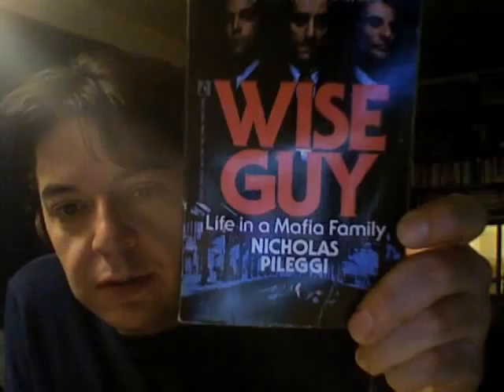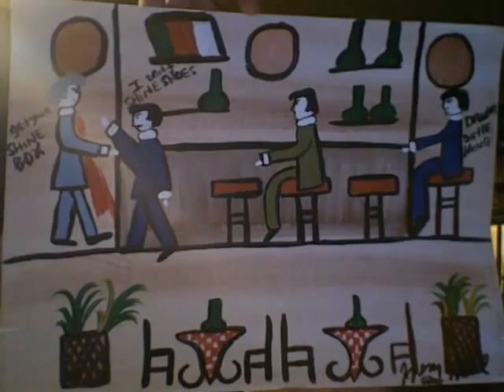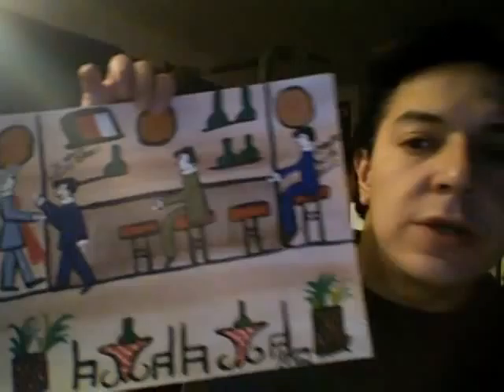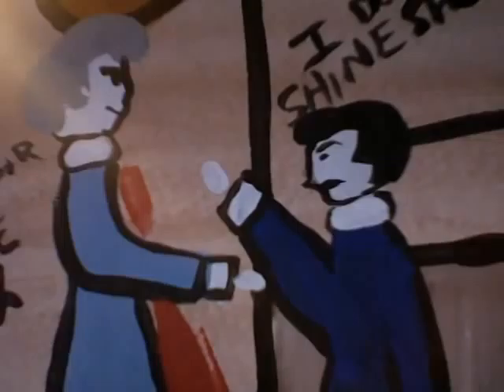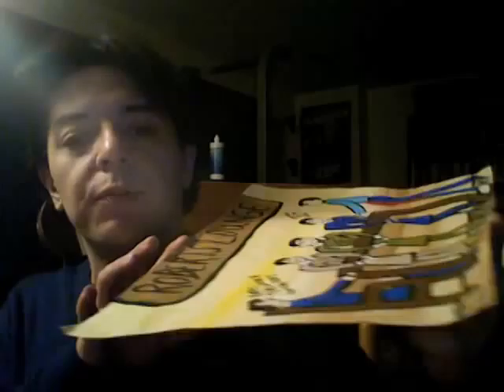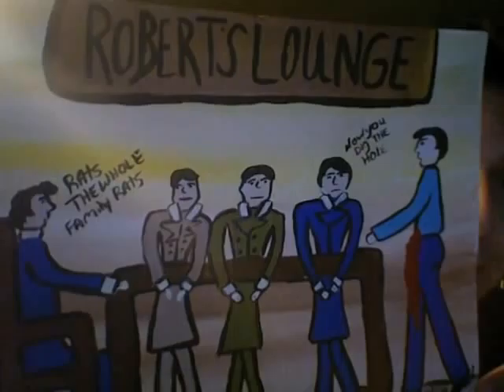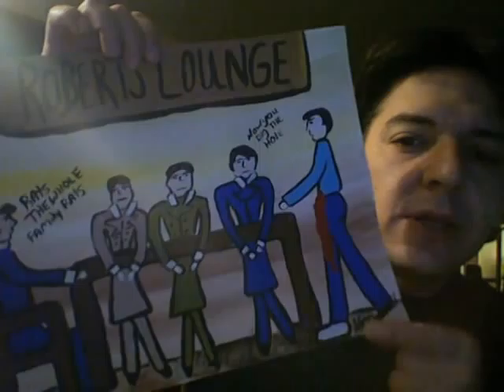"NOW GO GET YOUR SHINE BOX!" MOB ART and the PAINTINGS of HENRY HILL, GOODFELLAS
It's a wake and bake morning.

"NOW GO GET YOUR SHINE BOX!"

MOB ART and the PAINTINGS of HENRY HILL, GOODFELLAS.